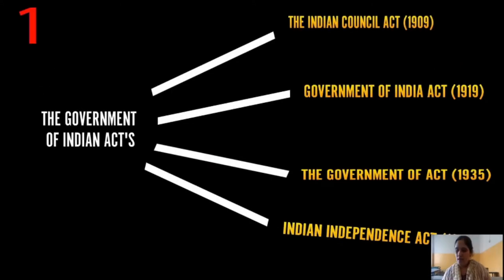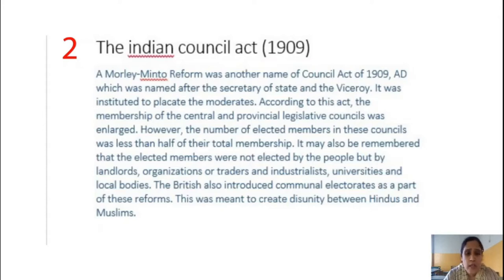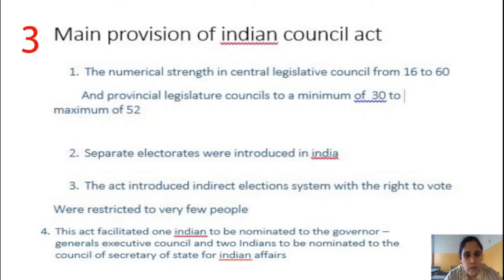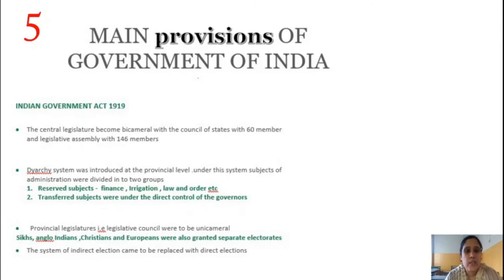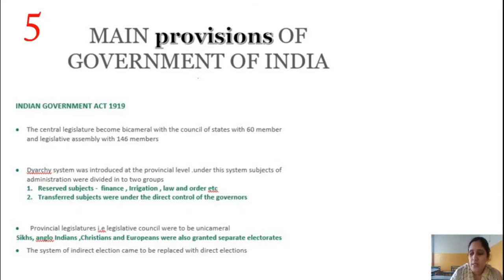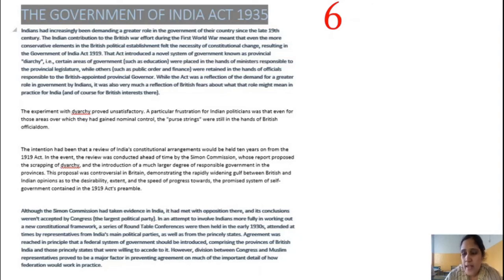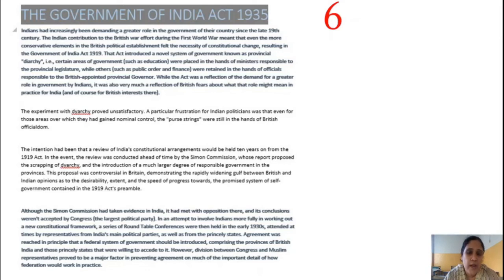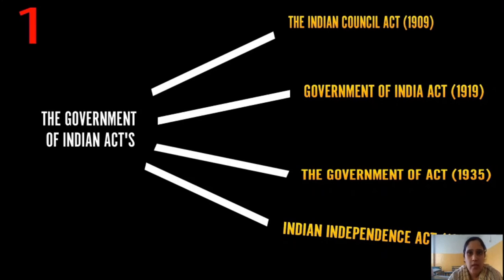SSVBC (Political Science) inter II Year( the Govt of Indian Act's) By Asra Anjum